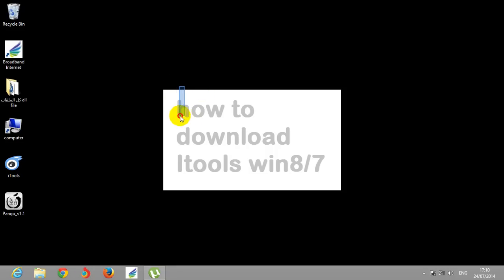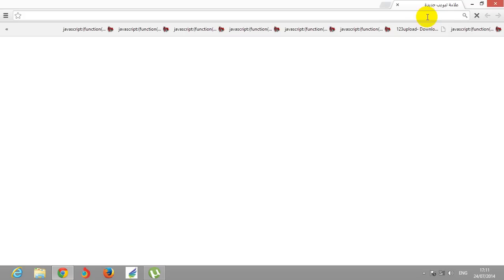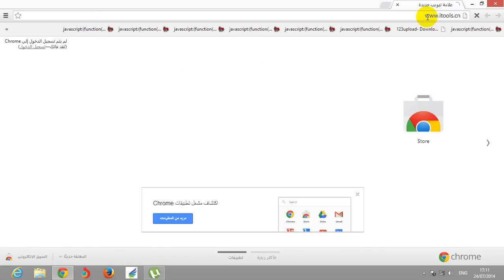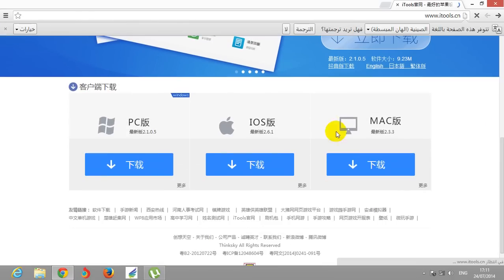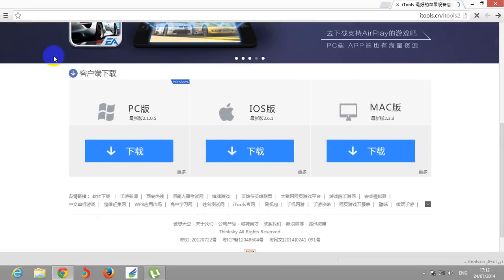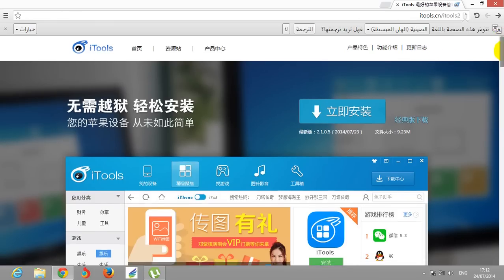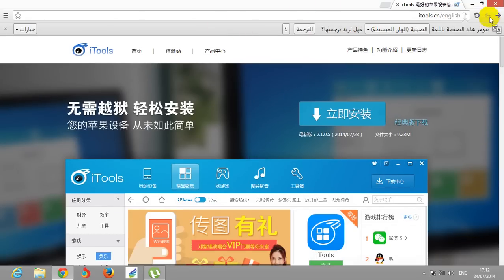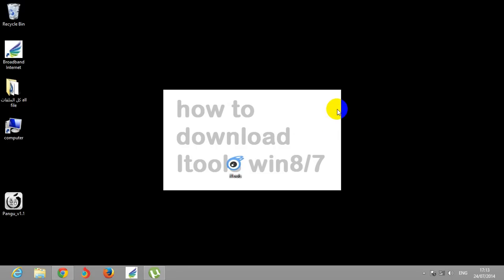install itools for windows 8/7 and mac for free 2014-2015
NOTE
the video is in HD and in sound